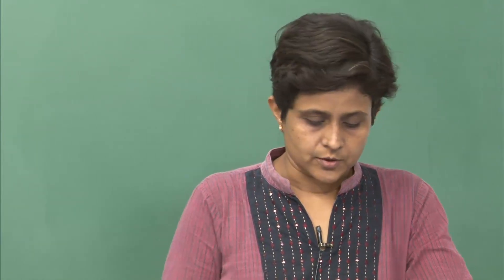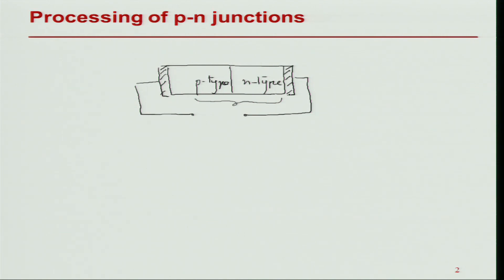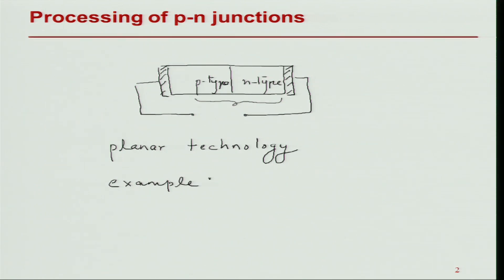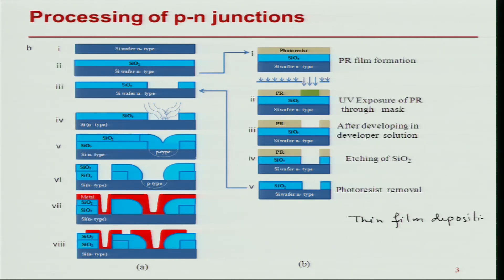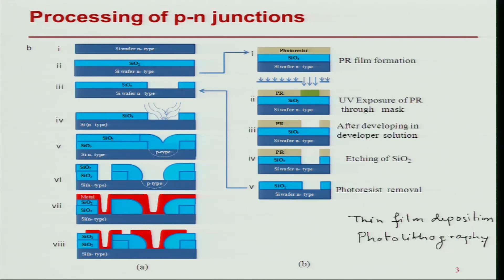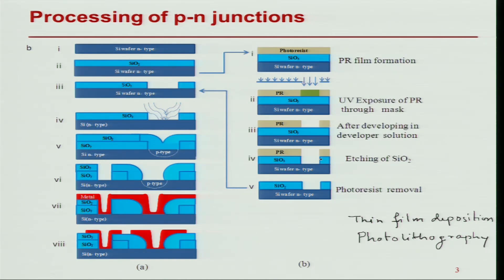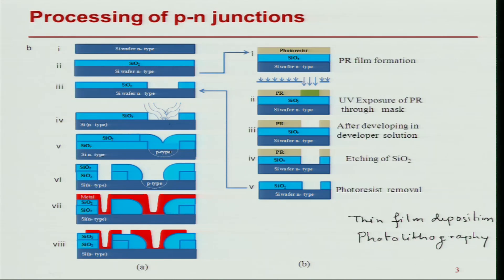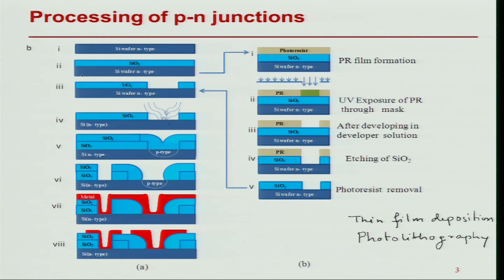Mod-04 Lec-35 Microelectronics processing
Optoelectronic Materials and Devices by Prof. Monica Katiyar & Prof. Deepak Gupta,Department of Metallurgy and Material Science,IIT Kanpur.For more details on NPTEL